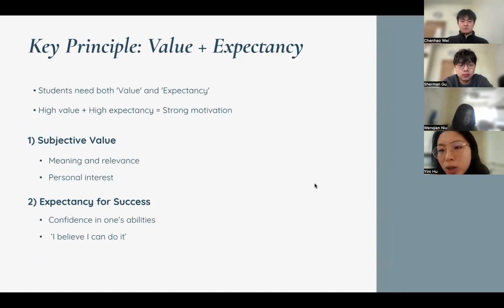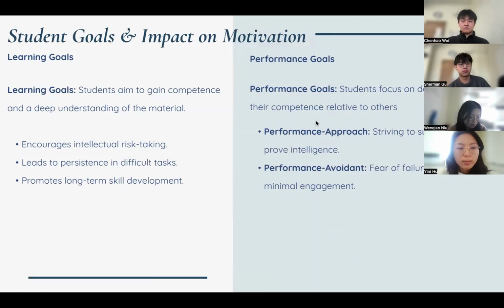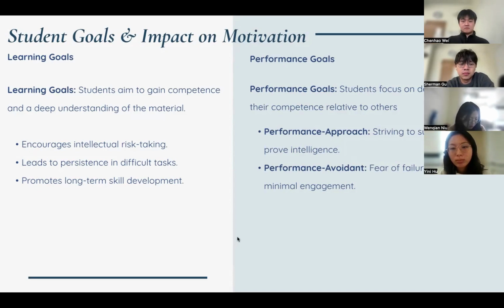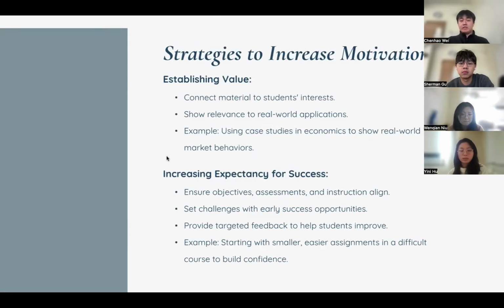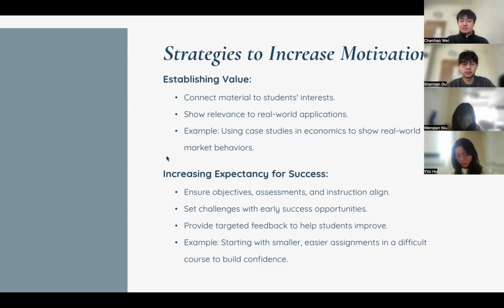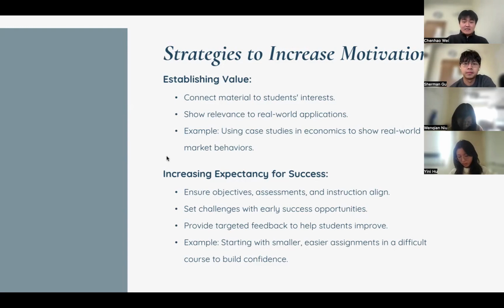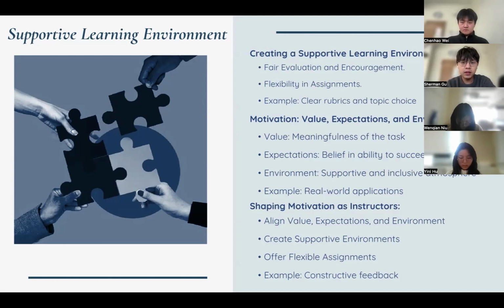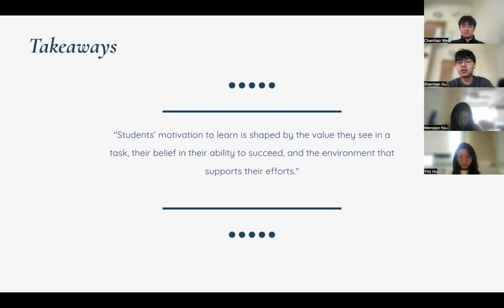How Learning Works _ What factors motivate students to learn?